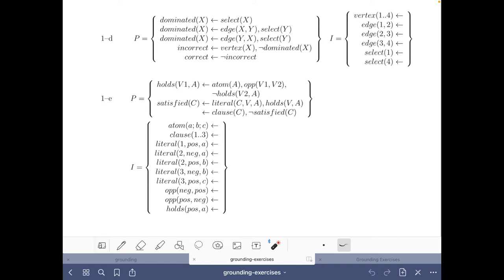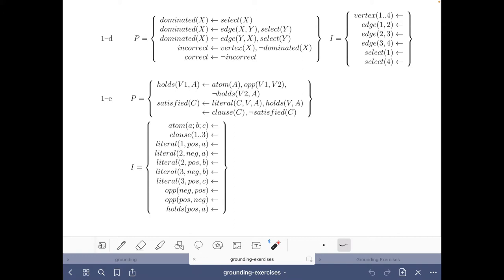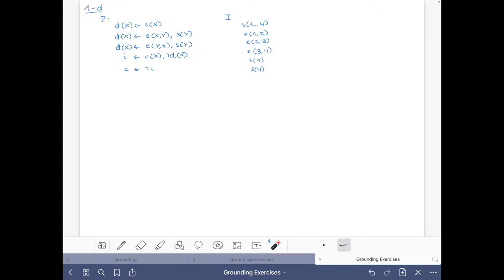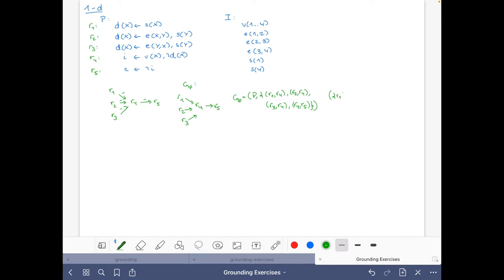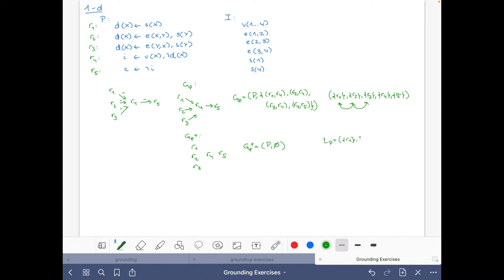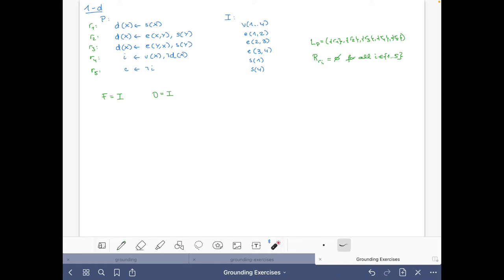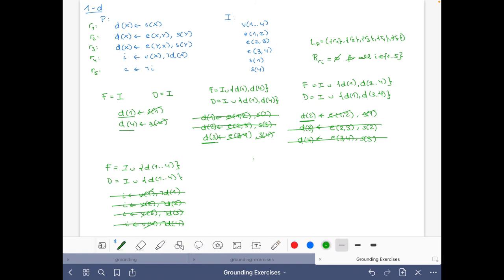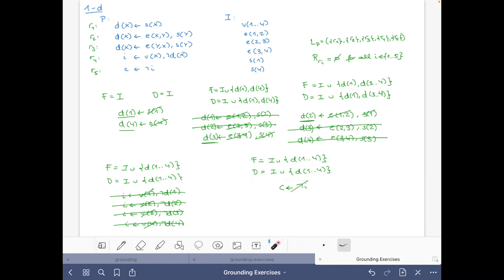Answer set solving in practice, grounding, exercise 1-d